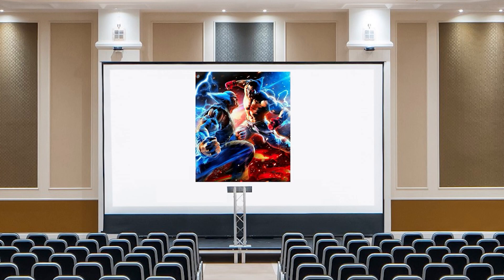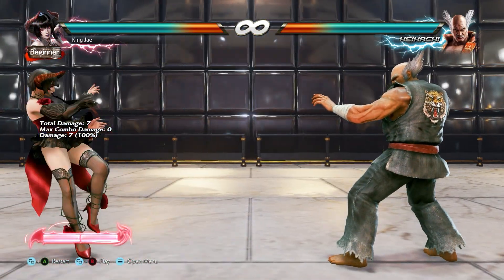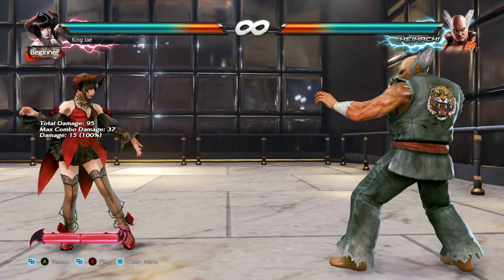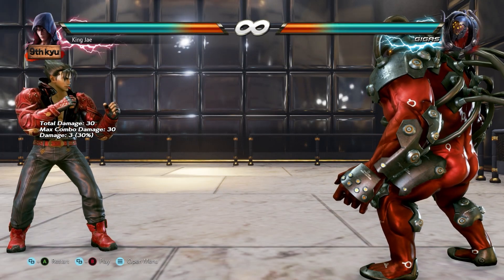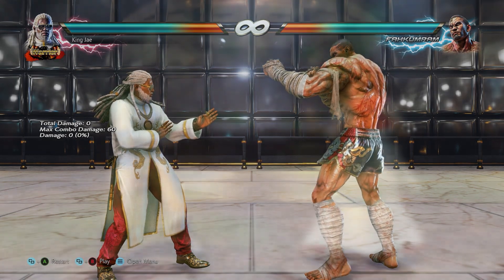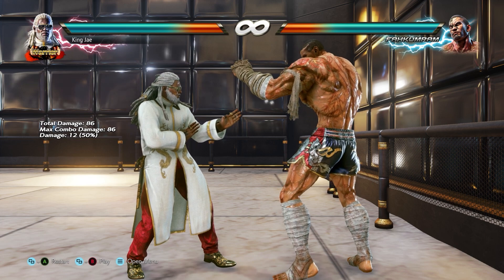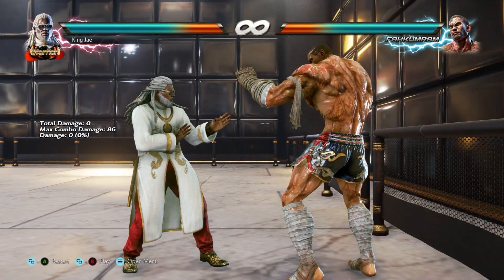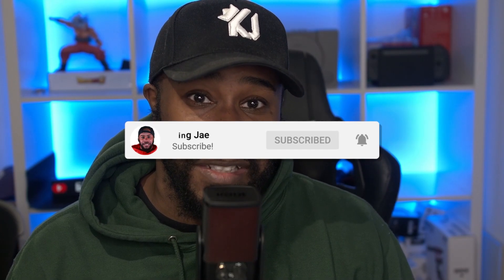Tekken 7 Beginner Guide (2023)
Thumbnail by: ImortalXSoul
Video edited by: ImortalXSoul & King Jae

Chapters:
0:00 Video Introduction
0:26 Movement
0:49 Korean Backdash Technique - Video
1:17 System Mechanics
3:45 2D Character Mechanics (Geese, Eliza and Akuma)
8:03 Attack And Defence In TEKKEN 7
11:29 Low Parry
12:06 Throws and Multi Throws / How to escape
20:27 Explaining How Combos Work
24:44 Stages - What To Do On Different Stages